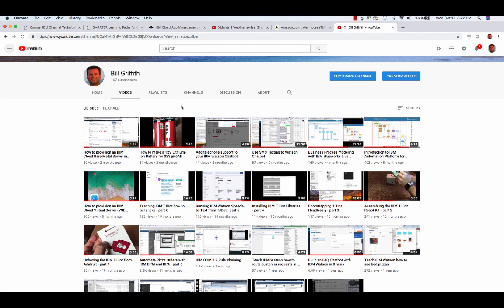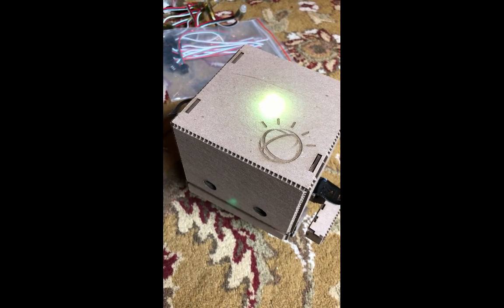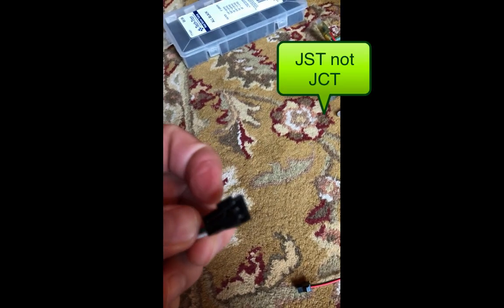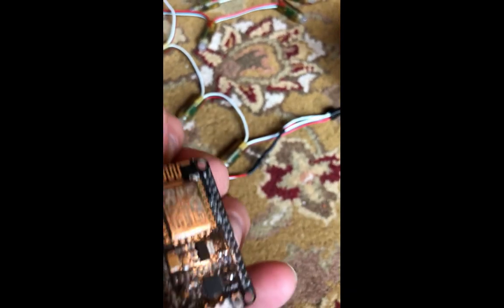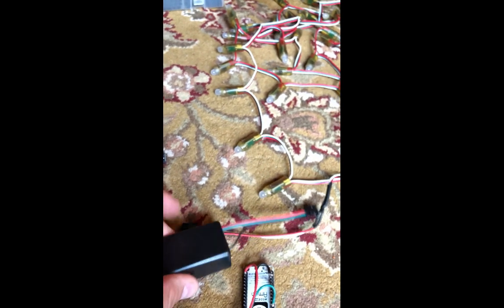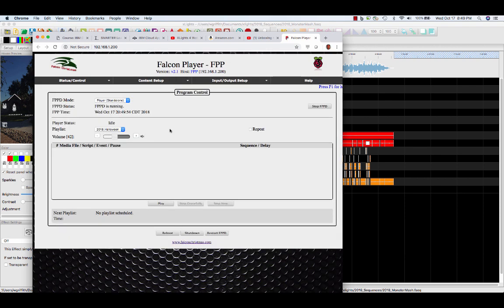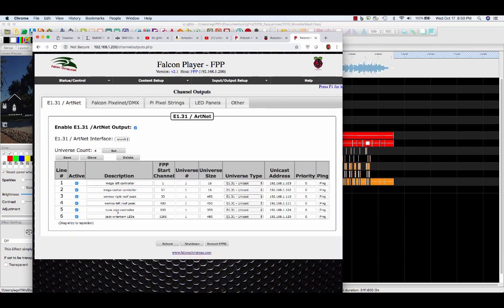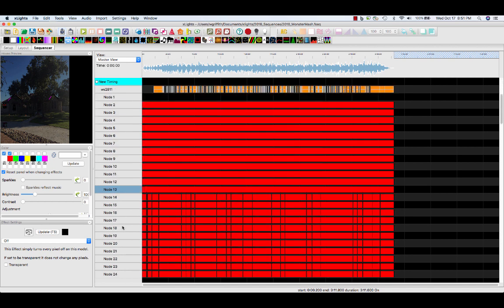How I build a RGB LED Holiday Lights Controller for under $10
In this video, I'll walk thru how I build a wifi-based LED controller that changes the colors of a string of LED light bulbs synchronized to music.  I build this portable e1.31 controller for about $5 that receives DMX data wirelessly from xlights which is running on my IBM TJBot (aka Raspberry Pi).

Links to products/libraries mentioned here:
* ESP8266 board